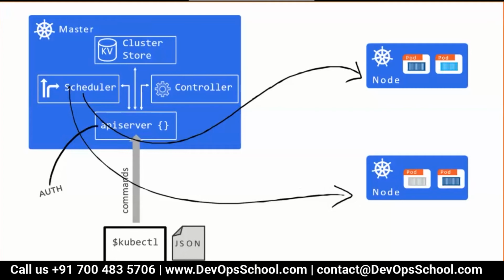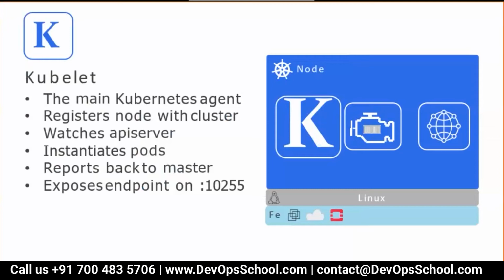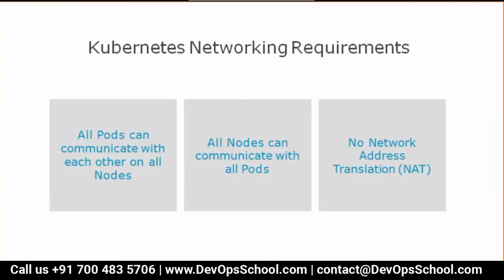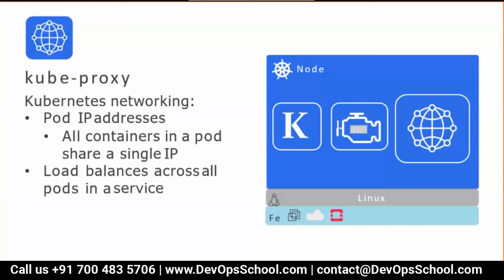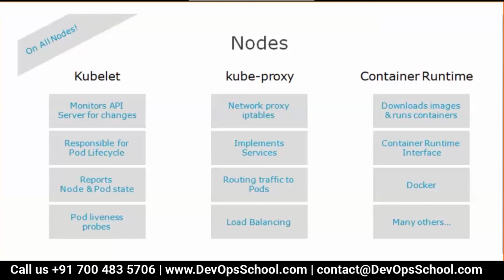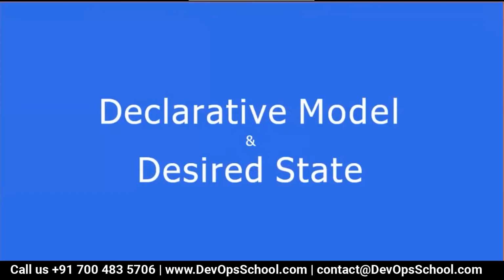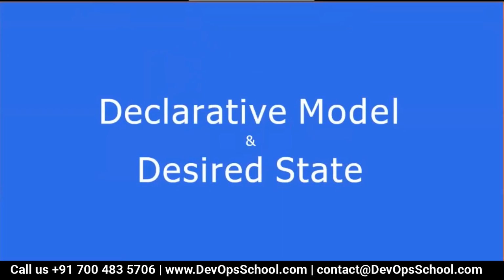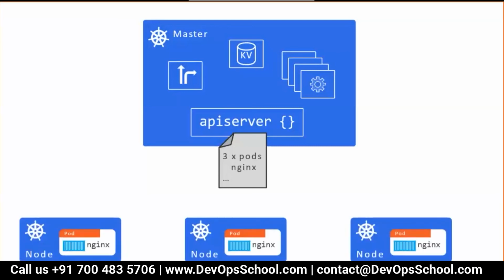Kubernetes Tutorials Fundamental Advanced Components | Session 3 | - By DevOpsSchool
In this video tutorial, we are going to teach you about Kubernetes.

How to join Channel Membership:-

Top 10 Certifications in the World
1. DevOps Certified Professionals (DCP)

2. Site Reliability Engineering Certified Professionals (SRECP)

3. DevSecOps Certified Professionals (DSOCP)

4. Master in DevOps Engineering (MDE)

5. Kubernetes Certified Administrator & Developer (KCAD)

6. GitOps Certified Professional (GOCP)

7. Master in Observability Engineering (MOE)

8. MLOps Certified

9. DataOps Certified Professional (DOCP)

10. AiOps Certified Professional (AIOCP)